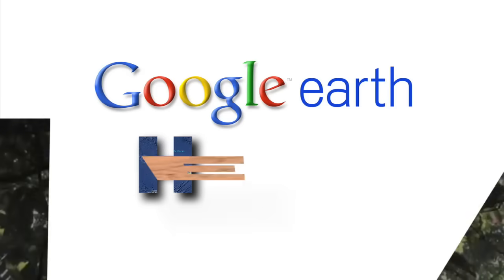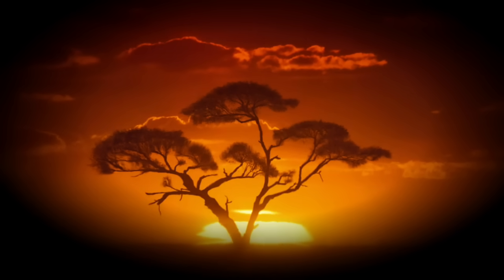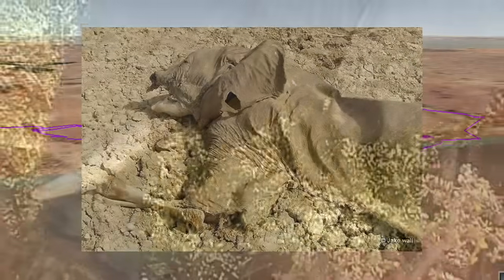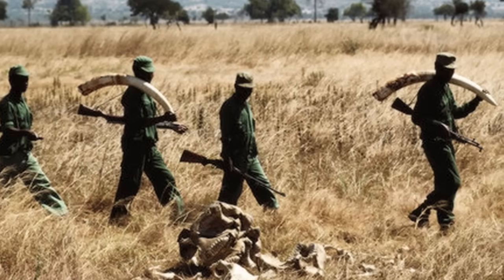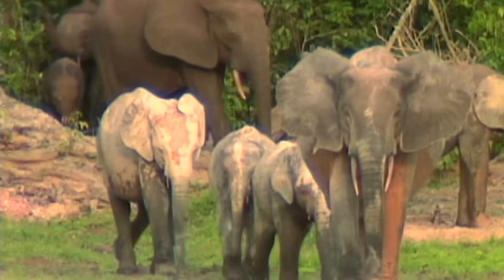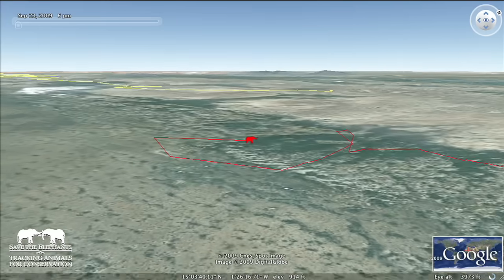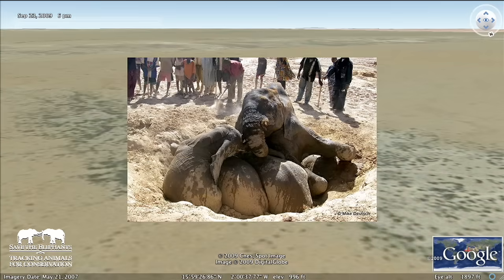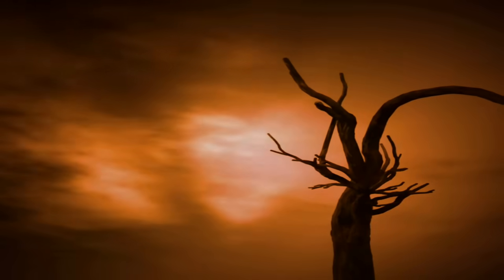Google Earth Hero: Save The Elephants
For over 20 years, Dr. Iain Douglas-Hamilton, founder of Save the Elephants, has used Google Earth
   to track, study, and protect elephants from poaching with geofences and satellite collars on elephants.